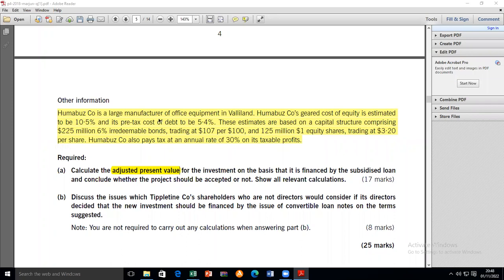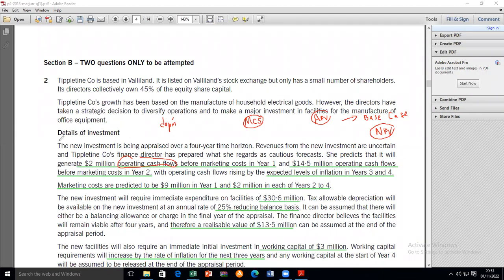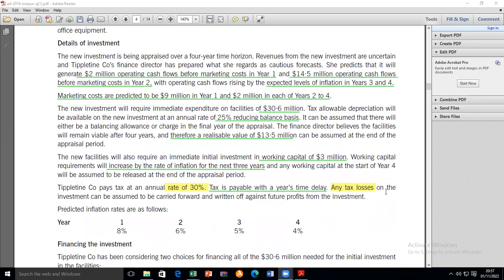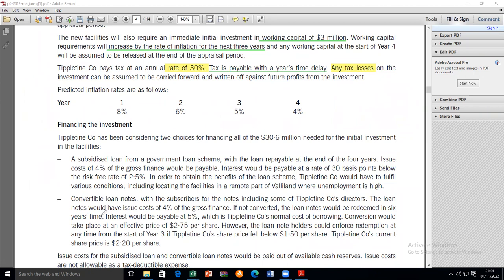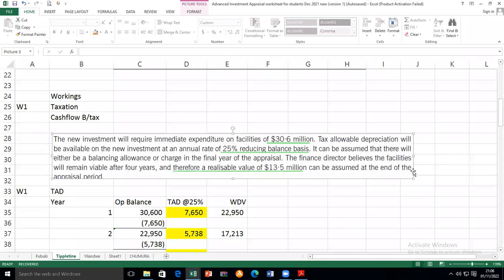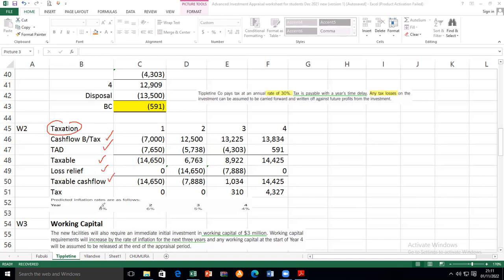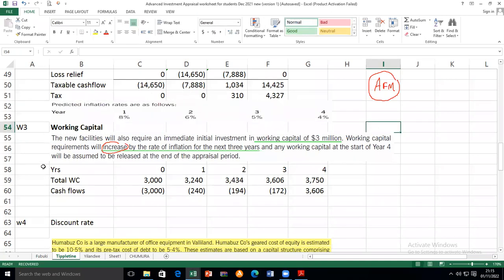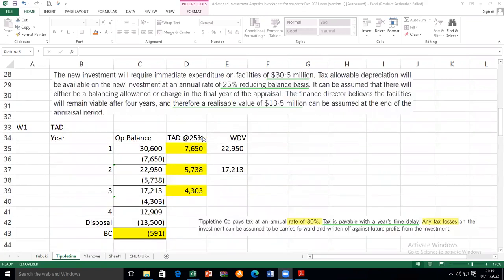APV 9th Jan #1